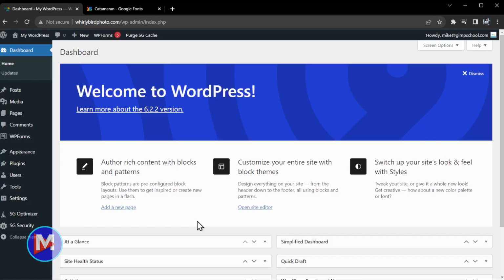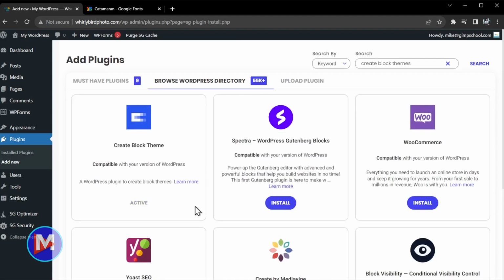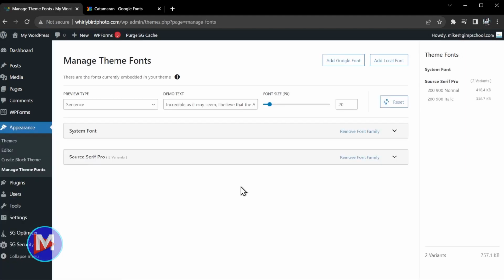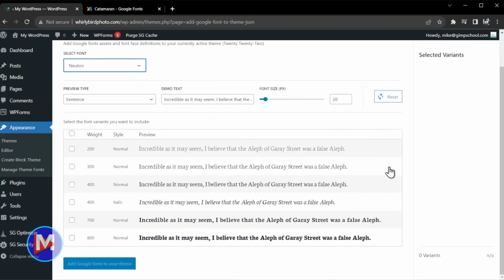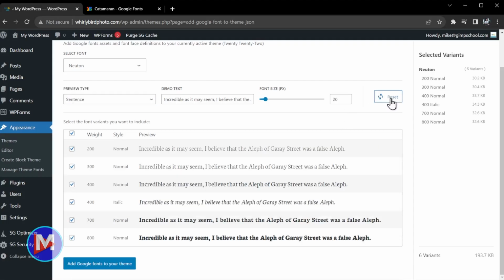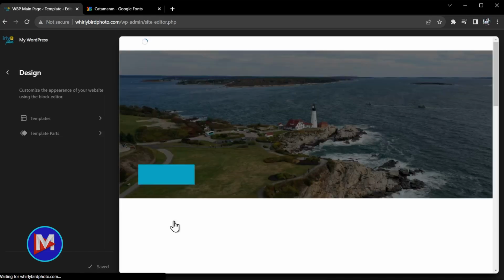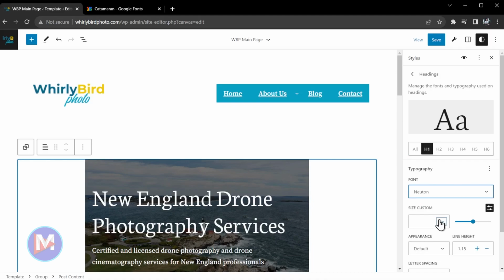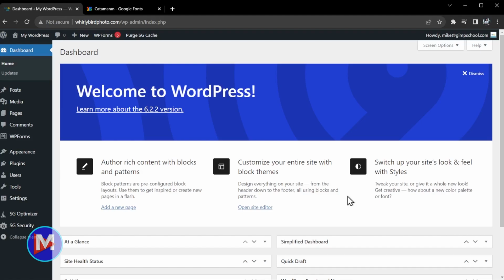Add Custom Fonts to WordPress | Google Fonts for Block Themes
In this WordPress tutorial I show you how to add custom Google fonts to your website! Google Fonts gives you access to tons of free fonts with open licenses to help improve your site's styling. This tutorial walks you step-by-step through this easy process, no coding required!

I use the "Create Block Theme" plugin for this video, which is a free plugin developed directly by the WordPress team. Because it was made by the same people who make WordPress, it performs well when compared to other plugins and works with the latest versions of WordPress and Block Themes.